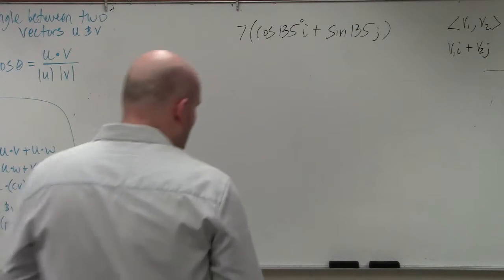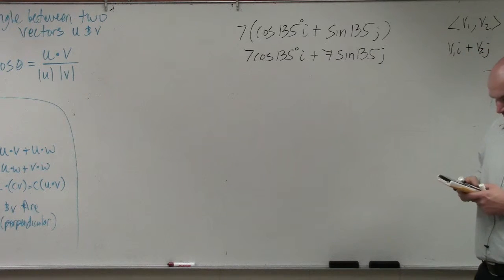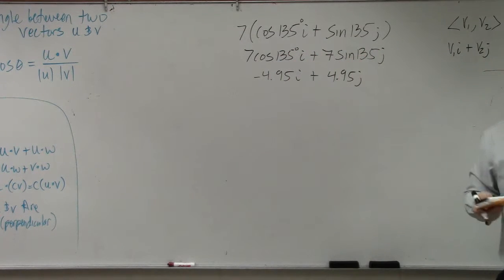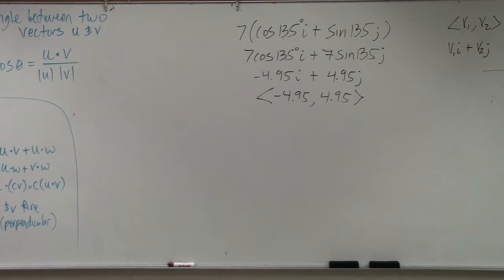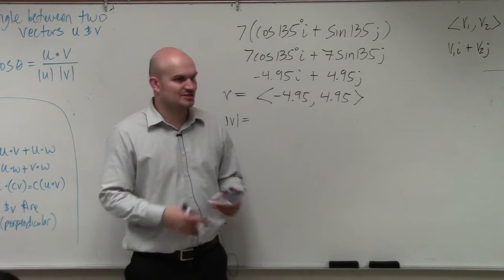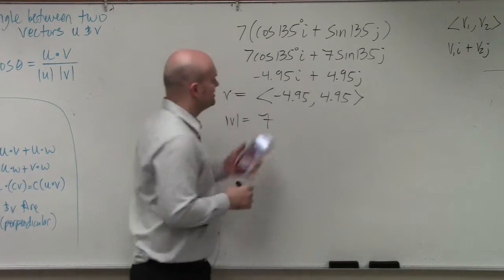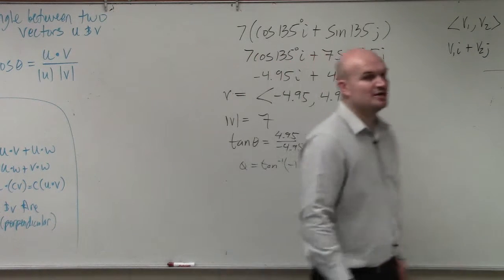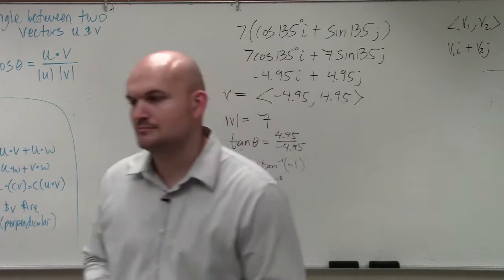Learn how to find the angle of a vector not in component form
Learn how to determine the magnitude and direction of a vector. The magnitude of a vector is the length of the vector. The magnitude of a vector is obtained by taking the square root of the sum of the squares of the components of the vector. The direction of a vector is obtained by taking the tan inverse of the ratio of the j component and the i component.